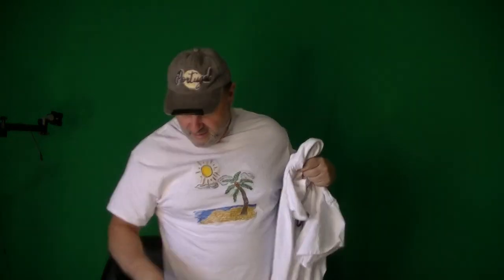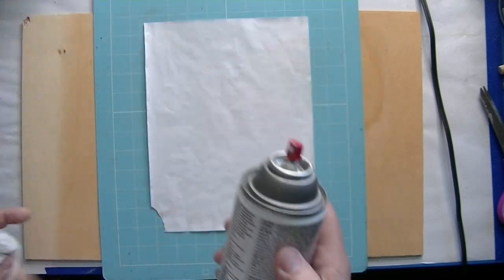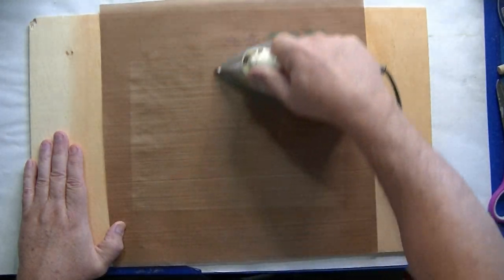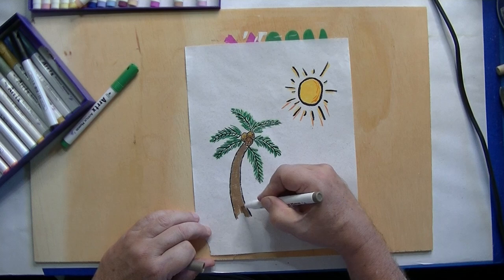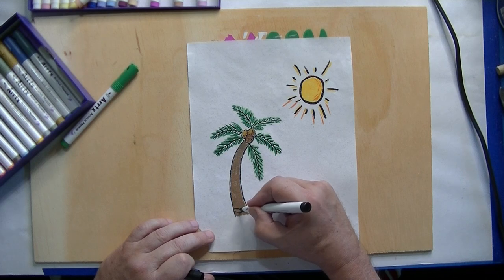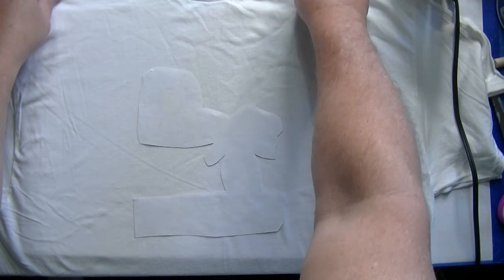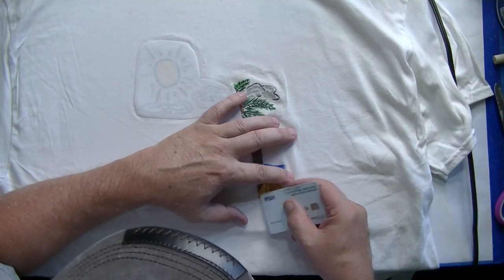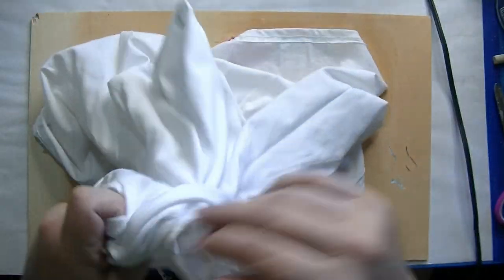Get Creative With Custom T-shirts Using Acrylic Markers!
Learn how to make stunning, custom t-shirts by drawing directly onto our special RixCanDoIt Quick Transfer Paper with acrylic markers! In this video, I’ll walk you through each step, from creating a design with vibrant acrylic markers to transferring it onto a t-shirt with just an iron. Perfect for anyone looking to create unique wearable art, this process is quick and fun for both beginners and seasoned crafters.

DTF Powder

$2 OFF For orders over $20
Code: 【IFPSK7P】

Code: 【IFPYMQA】

Code: 【IFPW4AN】

Code: 【IFPWX1C】

Tacky Sprays (several to choose from)

Teflon Sheets

Gildan T-Shirts